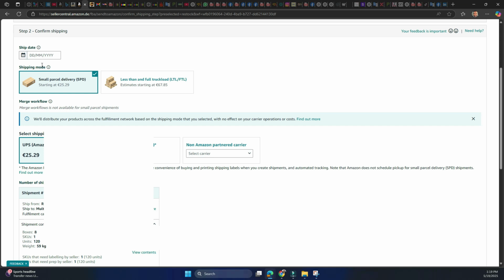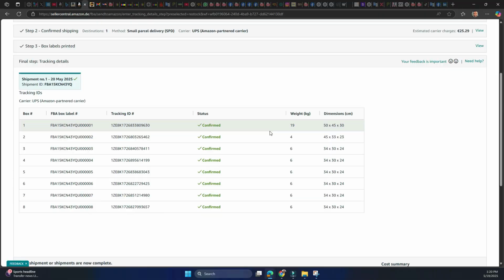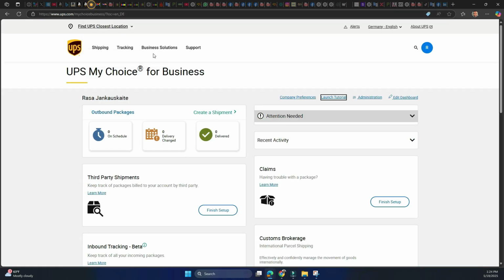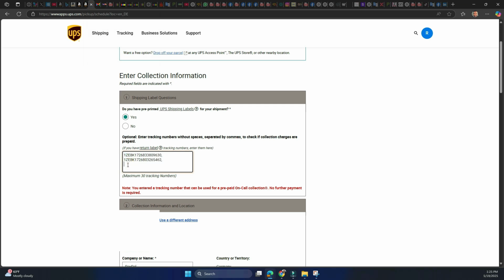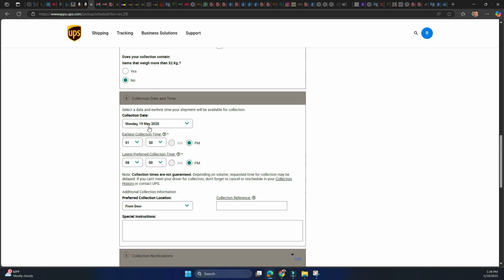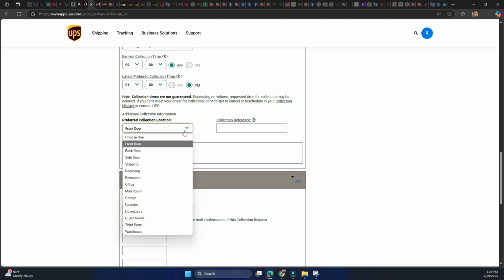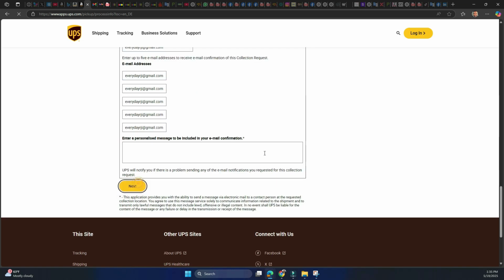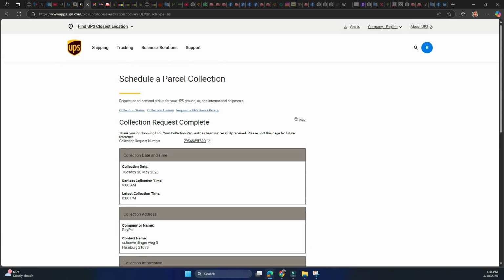How to Get UPS To Pickup Amazon Fba Boxes | Schedule UPS To Pick Up Your Amazon Germany FBA Shipment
📦 Learn how to schedule a UPS pickup for your Amazon FBA shipment in Germany!  In this video, I’ll show you step-by-step how to get UPS to collect your FBA boxes directly from your home or warehouse — no post office drop-off needed. Perfect for Amazon sellers in Germany 🇩🇪.

Link to Desktop PC + Win11 pro
Link to HP Printer & Scanner
Link To Label Printer
Shipping Stickers 4 x 6 Thermal Paper
Label Holder
Digita scale
Measuring Tape